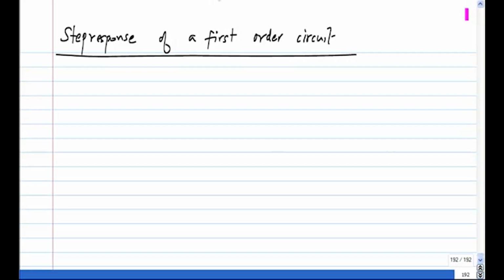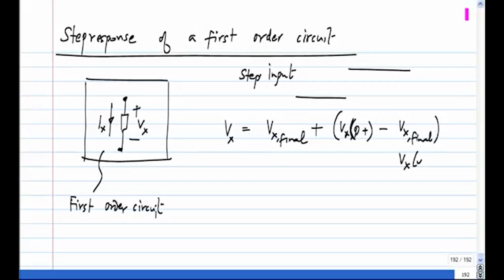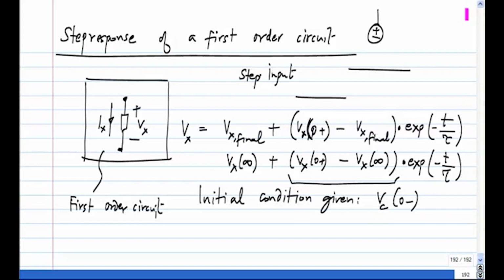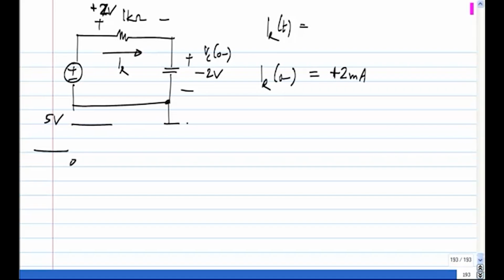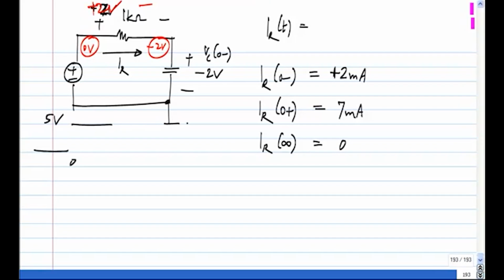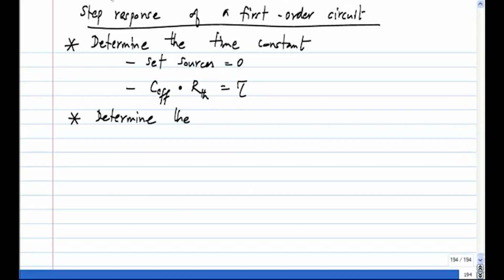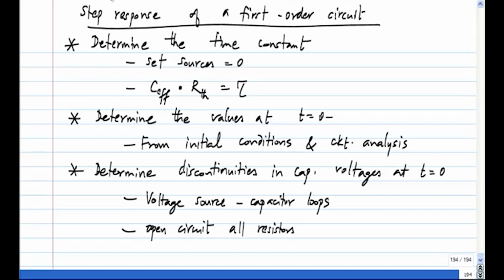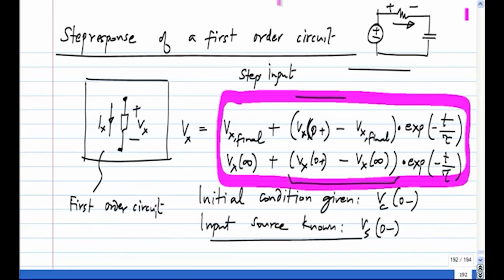SUMMARY: COMPUTING FIRST ORDER CIRCUIT RESPONSE WITH DISCONTINUITIES